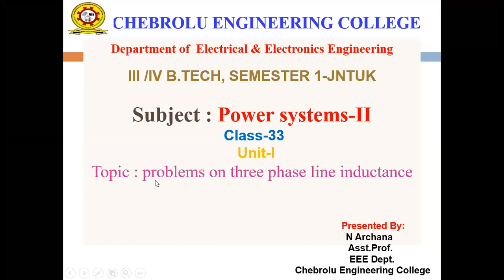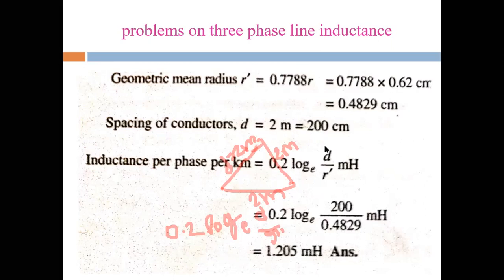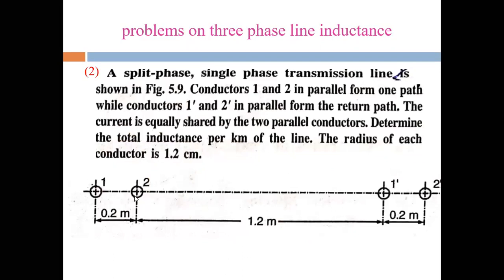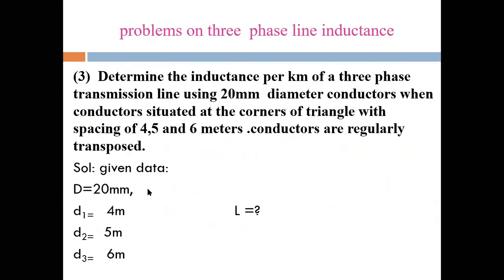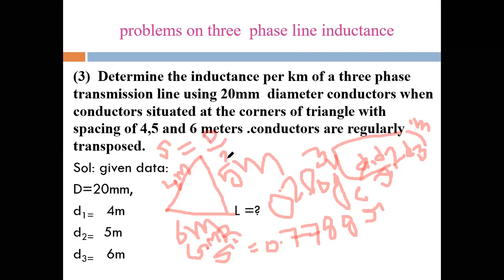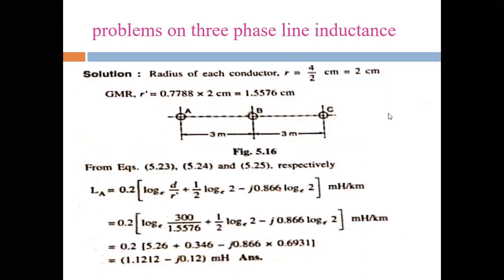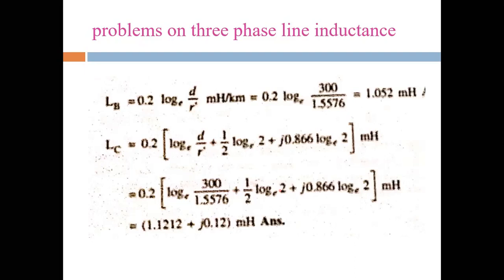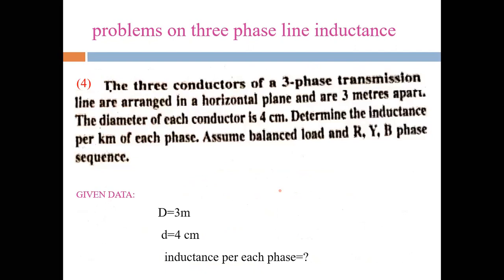JNTUK IIIEEE POWER SYSTEM 2,LECT 33,PROBLEMS ON THREE PHASE LINE INDUCTANCE